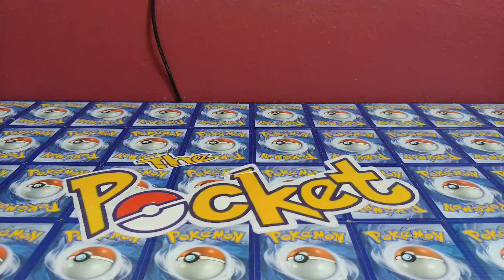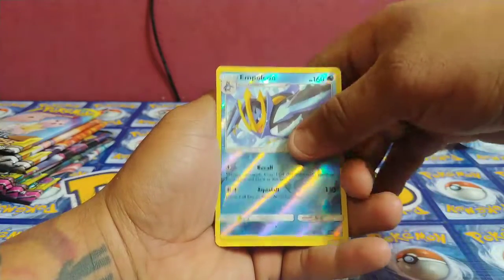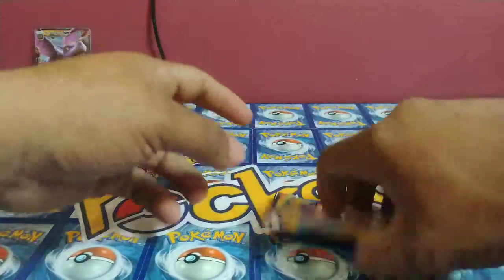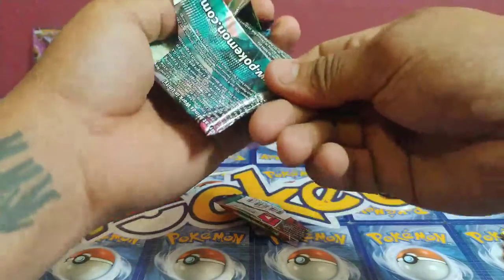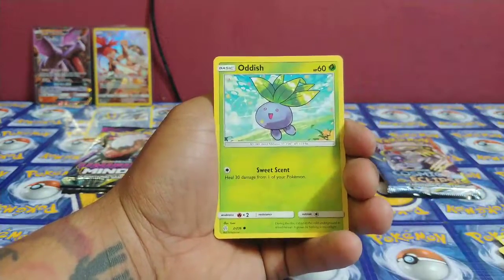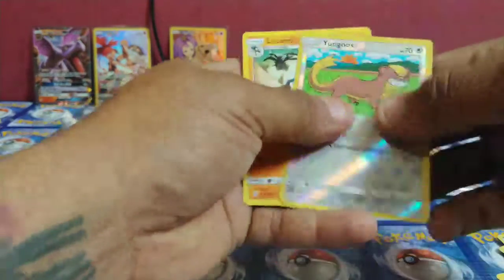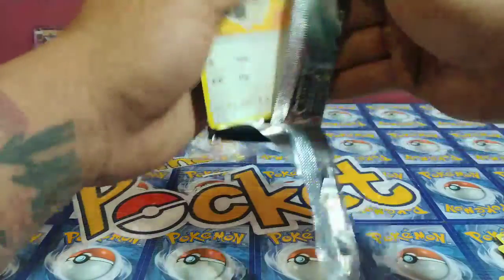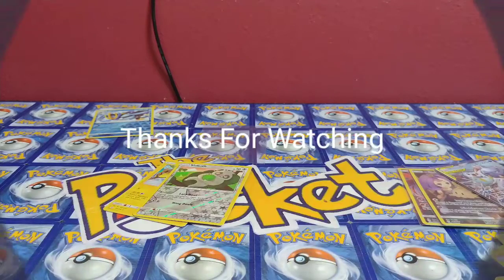Cosmic Eclipes and Unified Minds opening!!!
*Do not own music*